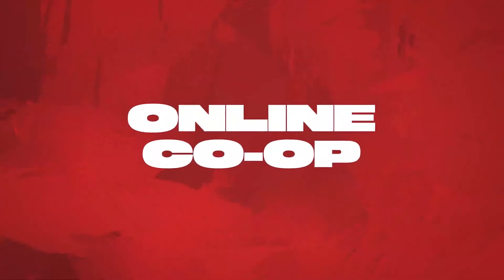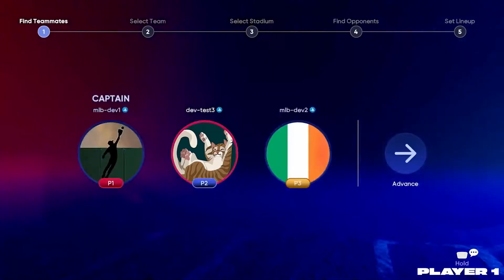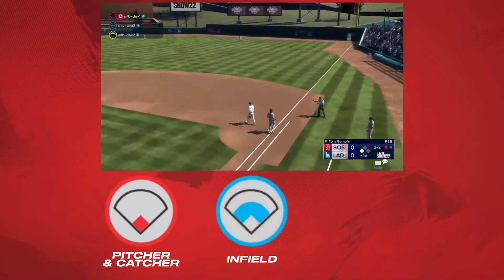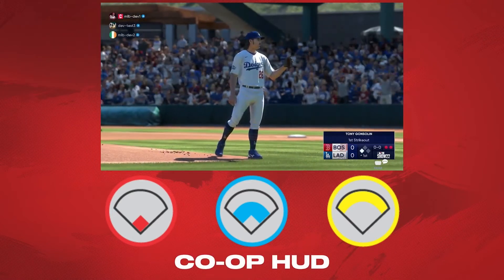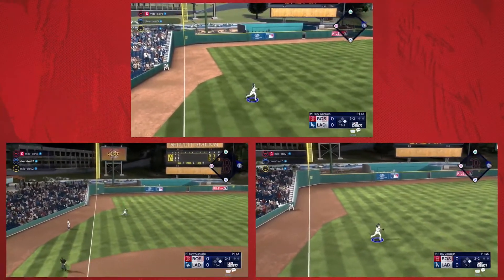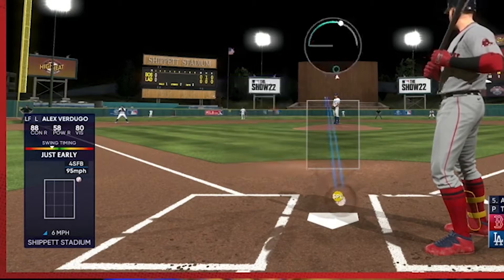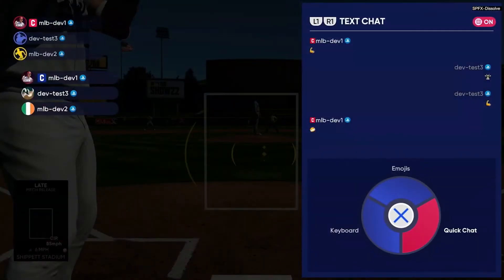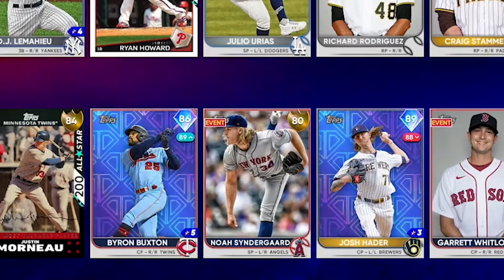Reaction to MLB The Show 22 Co-Op Content Stream and New Diamond Card Art!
What do you guys think of the new mode?